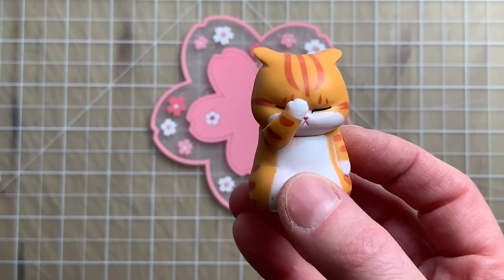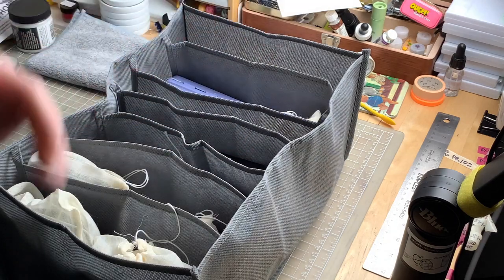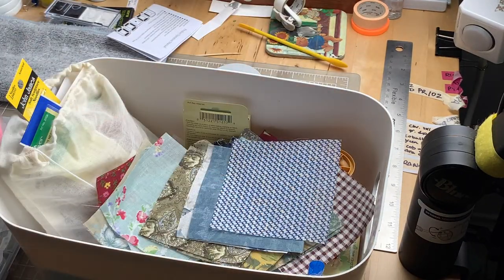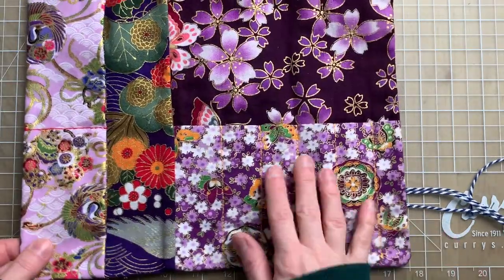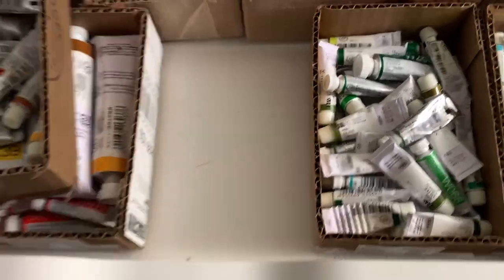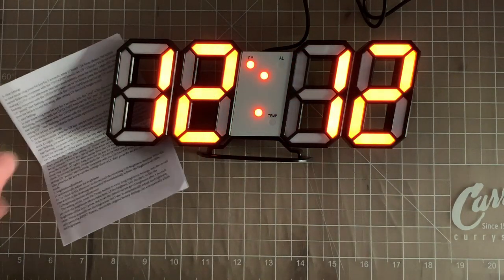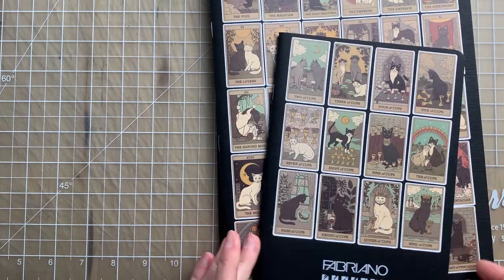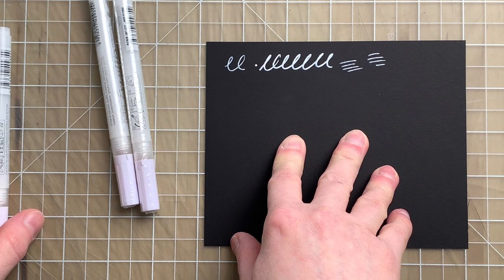TEMU Haul Part 2 - Testing out what I got!